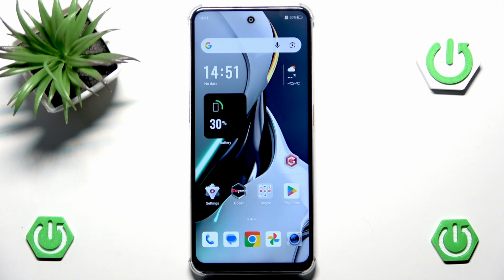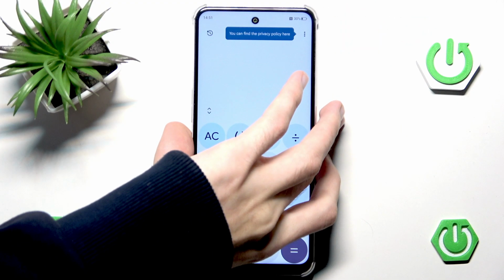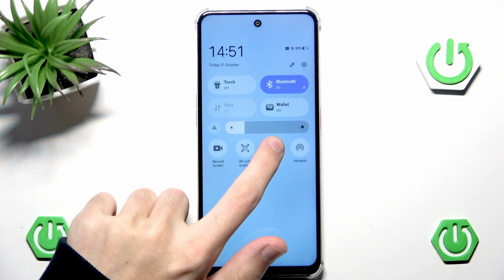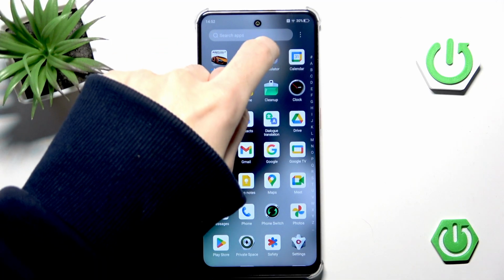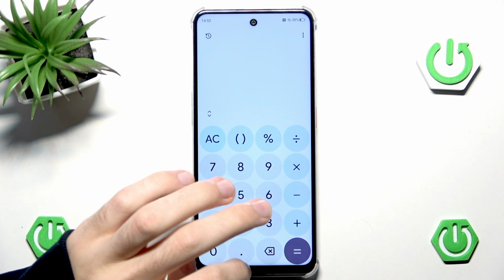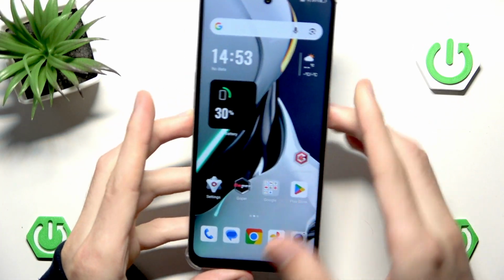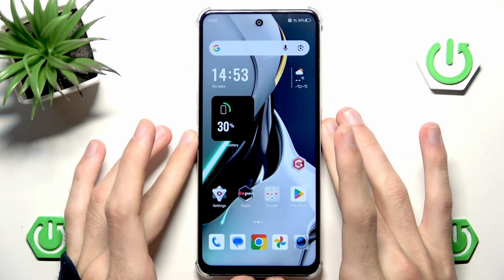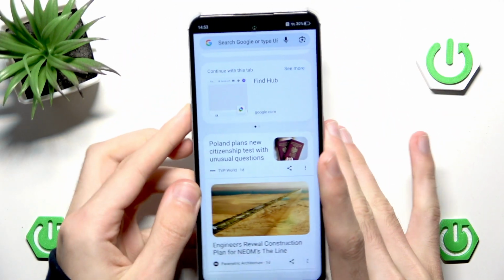NUBIA Neo 3 5G Screen Rotation Not Working – How to Fix Auto Rotate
If your NUBIA Neo 3 5G screen rotation is not working, this video will help you solve the problem step by step. Learn how to enable auto rotate, check if your apps support both portrait and landscape modes, and what to do if the screen still doesn't rotate. We also cover how to use the control center to turn on auto rotation, and why restarting your NUBIA Neo 3 5G can fix screen rotation issues. Whether your screen is stuck in portrait or landscape, these solutions will help you get auto rotate working again on your NUBIA Neo 3 5G smartphone.

How to fix screen rotation not working on NUBIA Neo 3 5G?
How to enable auto rotate on NUBIA Neo 3 5G?
Why is my NUBIA Neo 3 5G screen not rotating automatically?

0:00 Introduction
0:10 Checking app support for screen rotation
0:36 Enabling auto rotate in control center
1:18 Testing auto rotate in different apps
1:53 Troubleshooting manual rotation icon
2:09 Enabling full auto rotation
2:20 Verifying auto rotate is working
2:32 Restarting NUBIA Neo 3 5G to fix rotation
3:03 How gyroscope affects screen rotation
3:15 Final tips and outro